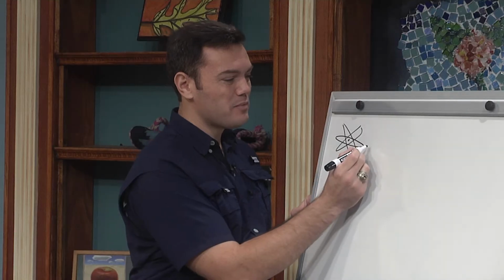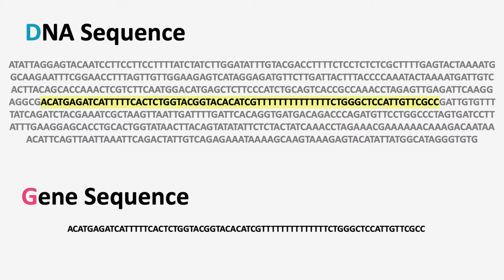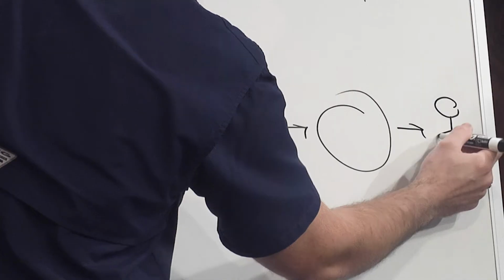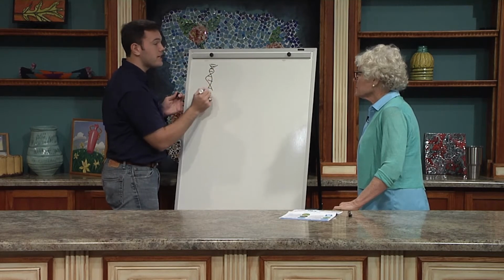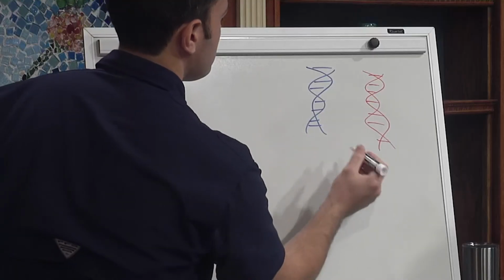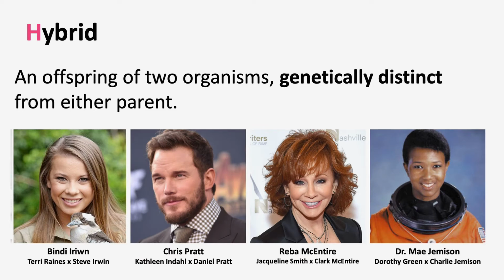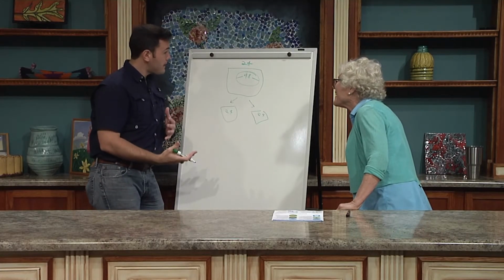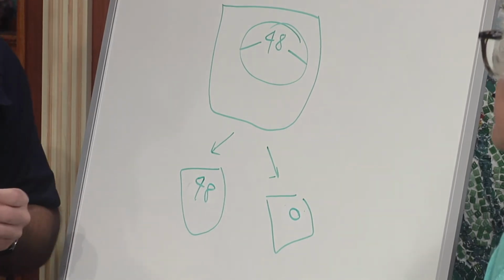GMO Lingo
Clemson Extension Associate Jonathan Windham explains with us at "Making It Grow" the vocabulary of GMO and why it matters.